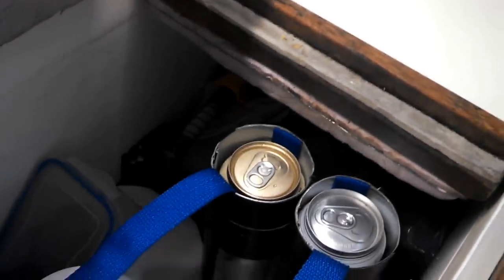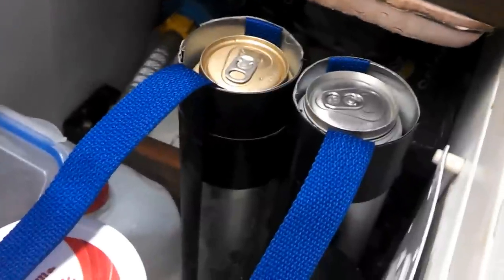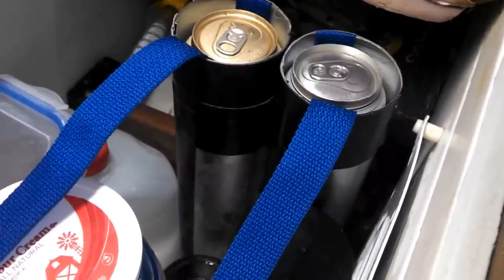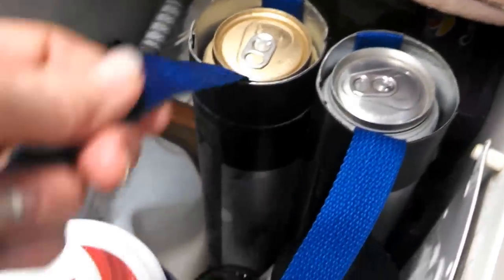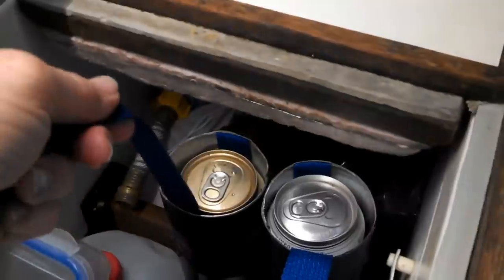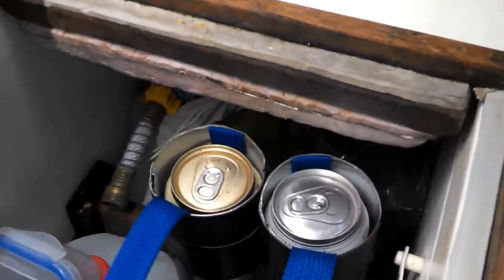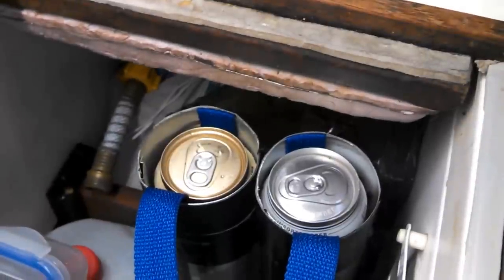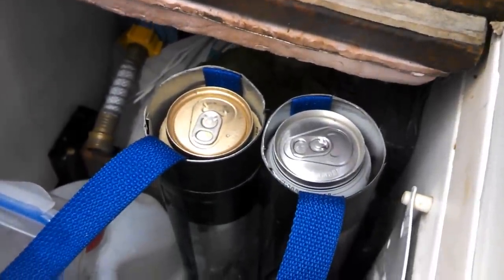Beer Tubes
Beer dispensing tubes for a top-loading boat fridge.